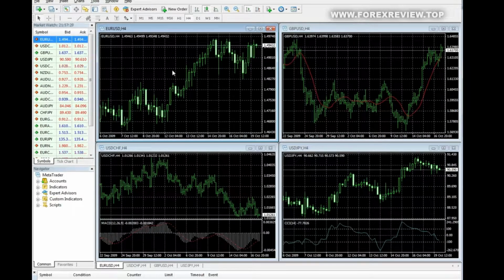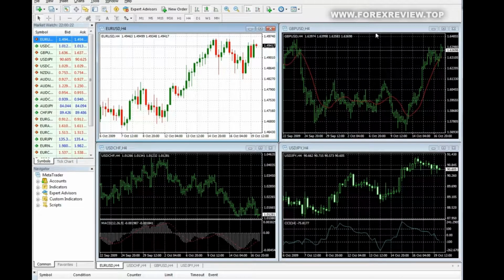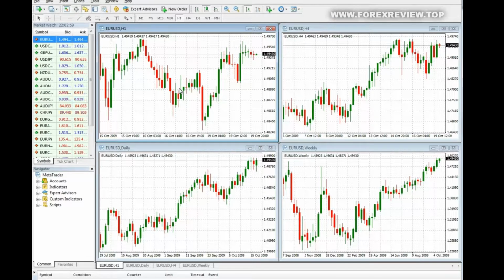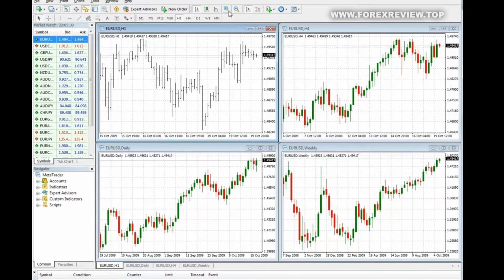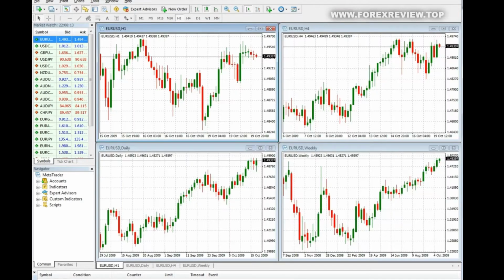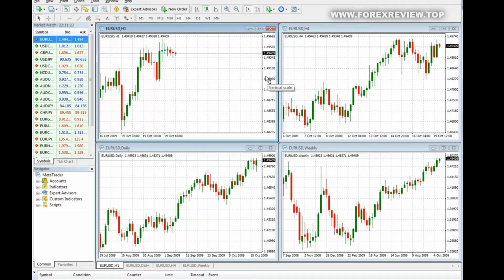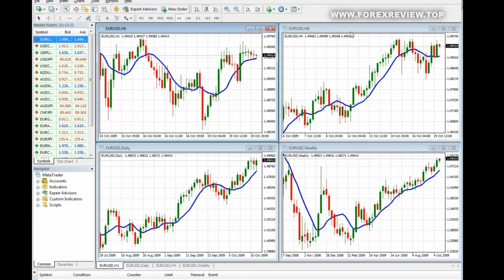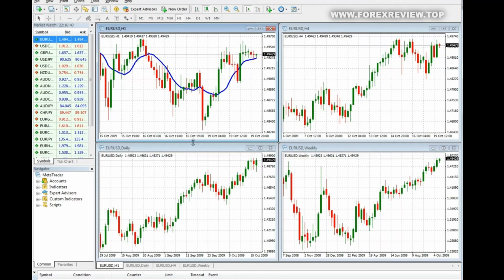Quick Start TUTORIAL on Using METATRADER For BEGINNER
In this tutorial you will learn, how to use METATRADER for beginners. This video tutorial, we will discuss the basic steps to use METATRADER.
If you have been struggling to find the right information and answers on how to use METATRADER, this video is exactly what you need.
This is a very simple tutorial for beginners on how to use metatrader for beginners. If you're a novice to trading, this tutorial will help you get a better understanding of the basics.